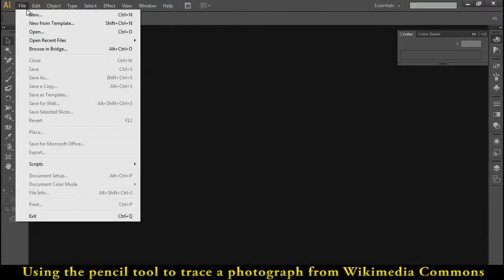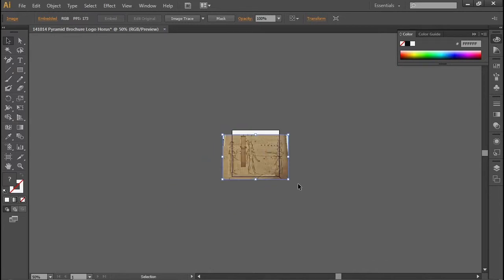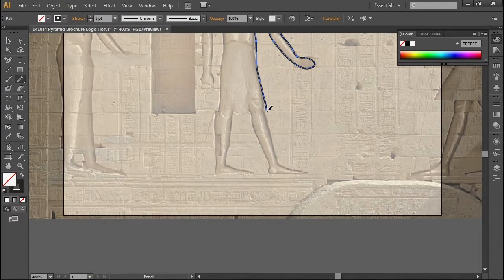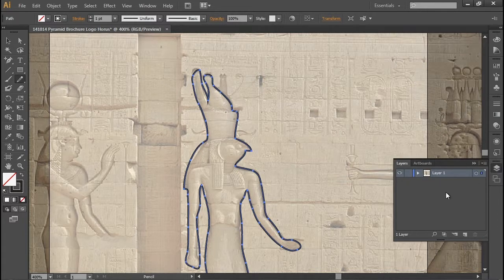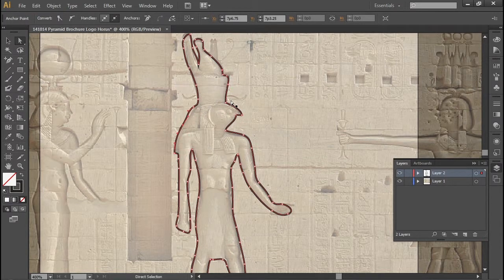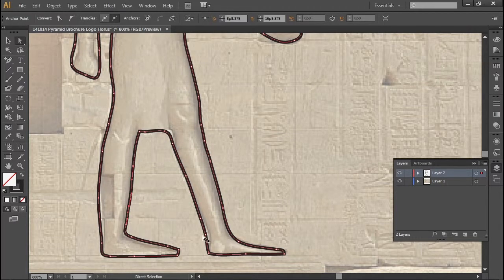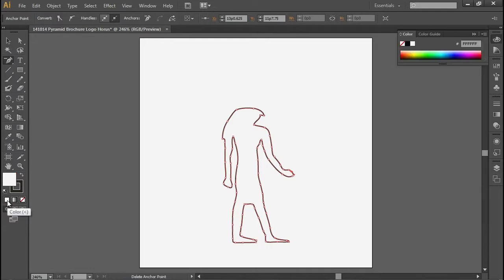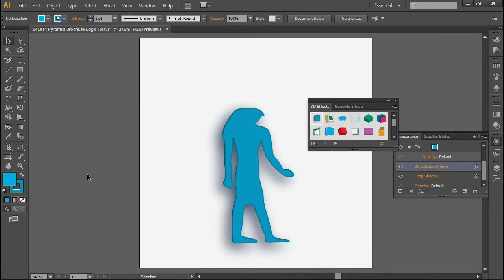Pyramid Brochure - Step 6 - Pencil trace a Photograph